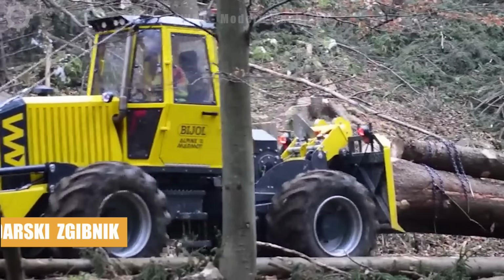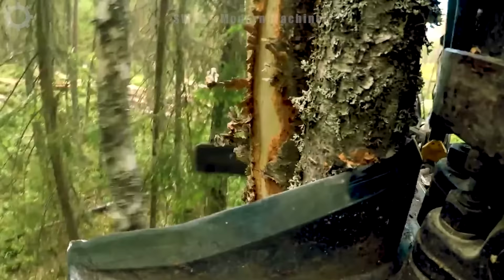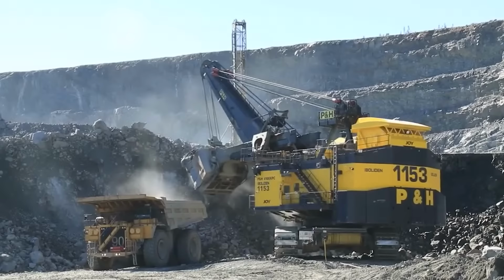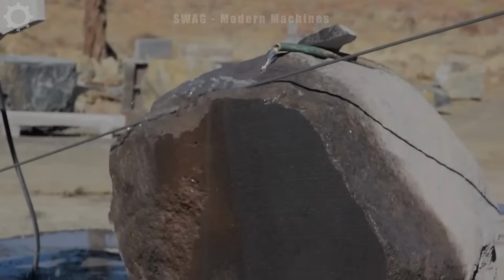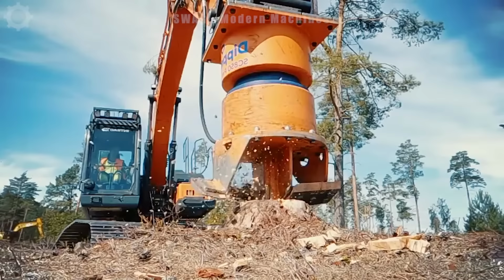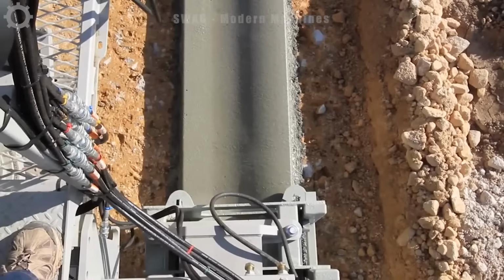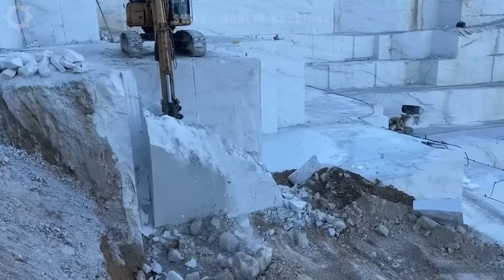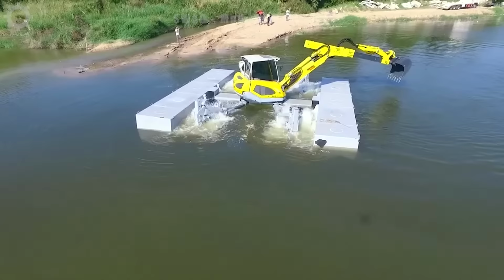900 Powerful Machines And Heavy Machinery That Are on Another Level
900 Powerful Machines And Heavy Machinery That Are on Another Level

In the realm of industry and construction, there exists a class of machinery that stands out for its sheer power and capability – powerful machines and heavy machinery equipment that operate on a level beyond the ordinary. These powerful machines are engineered to tackle the most demanding tasks with ease, boasting immense strength, precision, and efficiency. From towering cranes that can lift entire structures to massive excavators that can move mountains, these machines redefine the boundaries of what is possible. Whether it's in mining, infrastructure development, or manufacturing, powerful machines play a pivotal role in shaping the modern world. Skilled operators maneuver these heavy machinery units with finesse and expertise, harnessing their immense power to accomplish feats that were once unimaginable. As we witness the relentless evolution of technology, these powerful machines continue to push the envelope, driving progress and innovation across industries. They are the unsung heroes of modern engineering, epitomizing the ingenuity and ambition of humanity in its quest to conquer new frontiers.

0:00 - Powerful Machines
21:00 - Heavy Machinery
39:58 - Super large mining machinery

Welcome to SWAG - Modern Machines! We're enthusiastic about introduction the most advanced technological equipment and machinery of the present era. In today's industrial landscape, the remarkable efficiency of progressively modern heavy machinery attests to technological advancements! Join us in exploring machinery and witness the transformative impact our modern equipment is having on industry and agriculture.